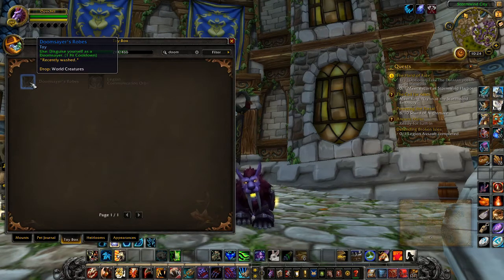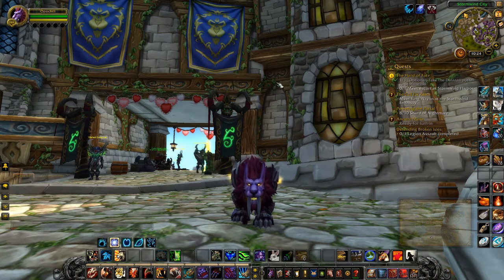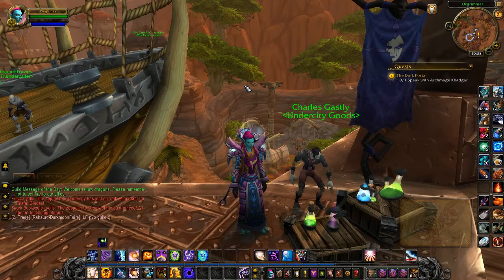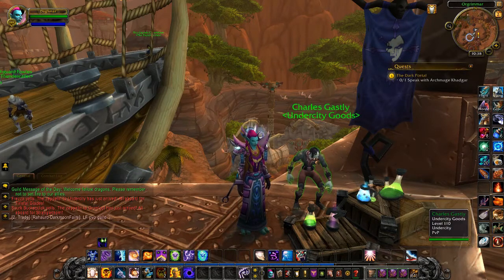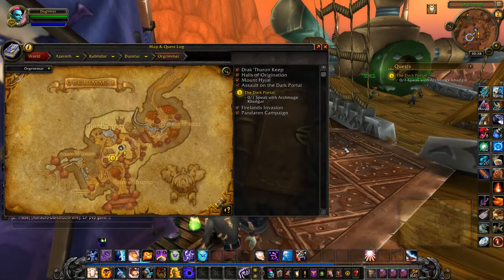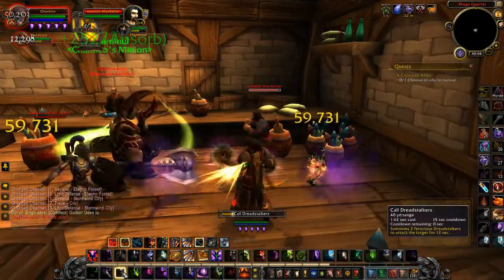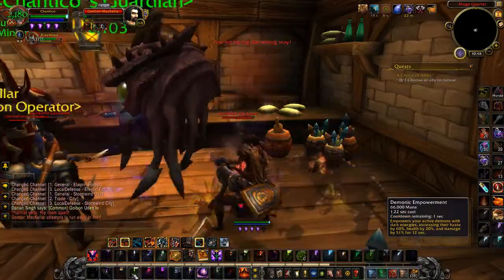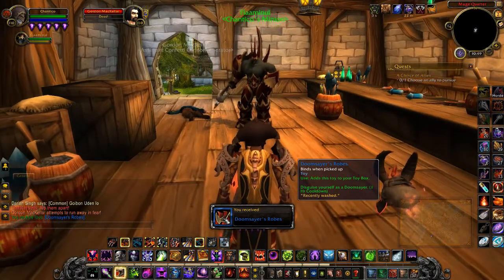Wow Doomsayer Robes Toy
How to get the Doomsayer Robes toy in World of Warcraft.

This toy turns you into a Doomsayer for 10 minutes, complete with clapboard round your neck. It is a fun toy to add to your collection.

The video shows the locations for both Horde and Alliance players.

Have fun with your new toy.

SoftKitty99.